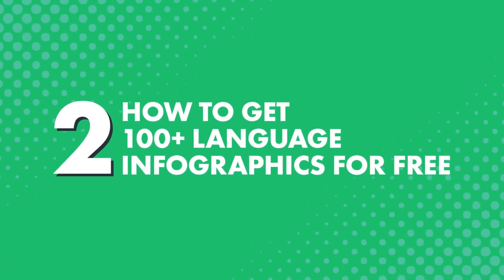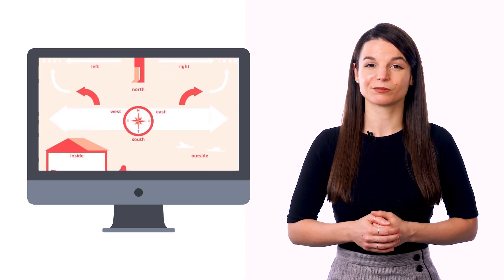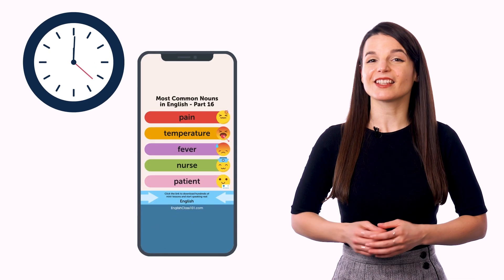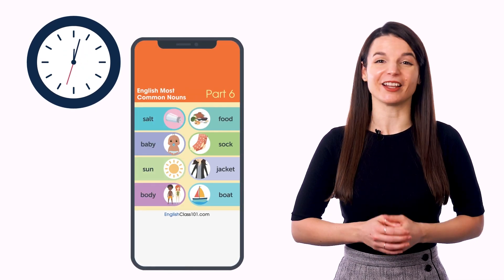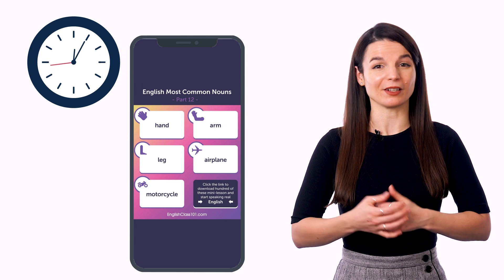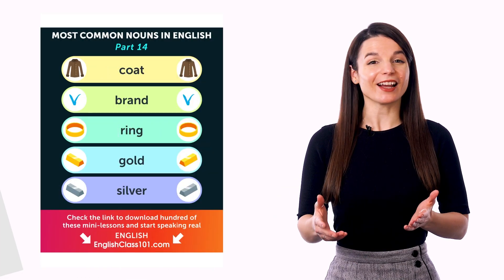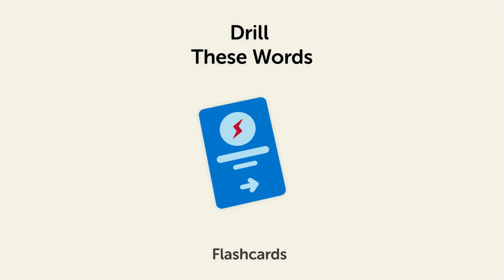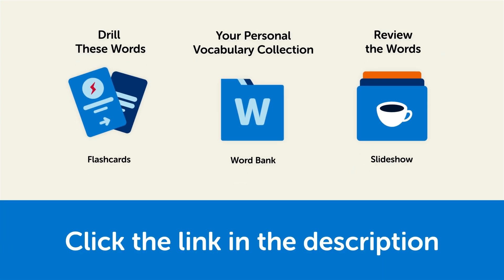Learn 100s of Hebrew Phrases by Swiping Through Pictures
Well, in this quick guide, you’ll discover:
1. Can you actually learn a language by swiping through pictures?
2. How to get over 100 language-learning infographics for free.
3. And learning tips for this super-simple method

HebrewPod101 is the best place to get started with the Hebrew language as you will get on your way to Hebrew fluency fast. We provide you with everything you need to maser the language.